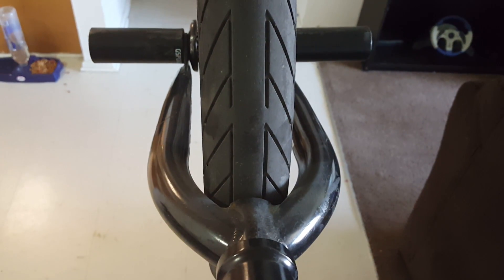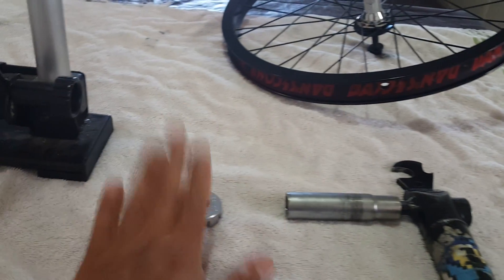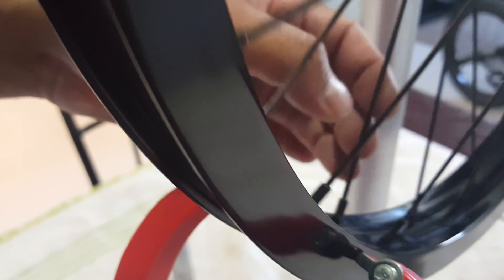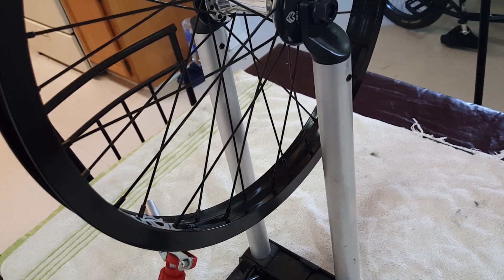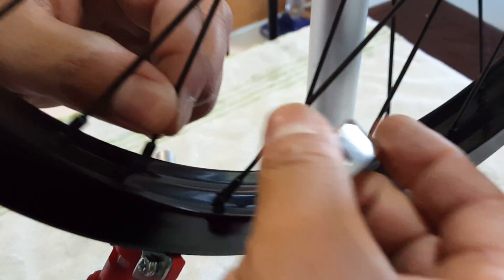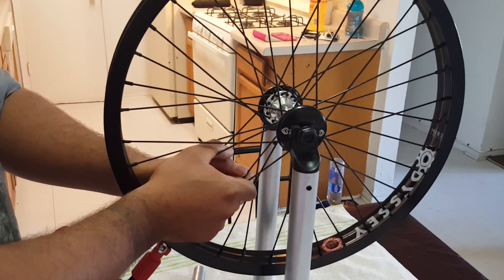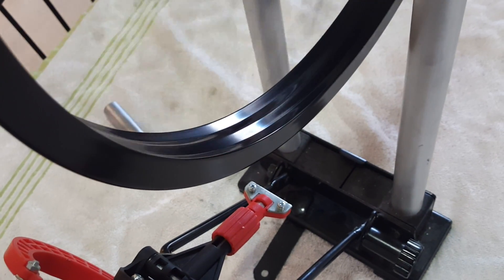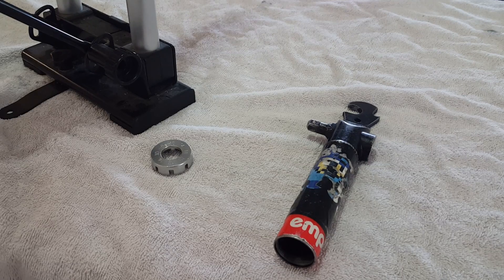How to True your Wheel The Right Way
So a lot of people still don't know how to true their wheels or ether don't know how to true wheels the right way and they end up leaving their wheels with Hops, or worst not centered and a lot of bike shop and BMX company will not show you how to do it the right way .